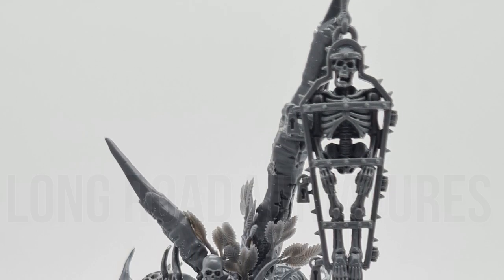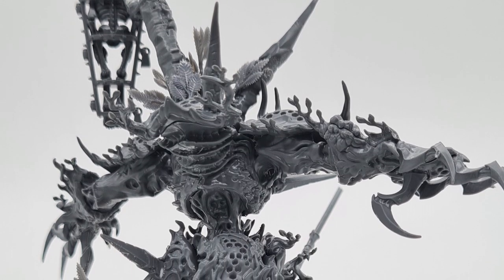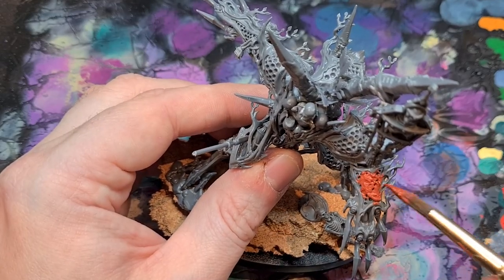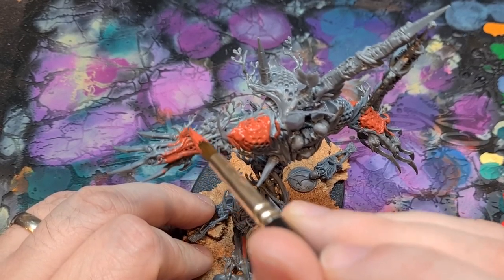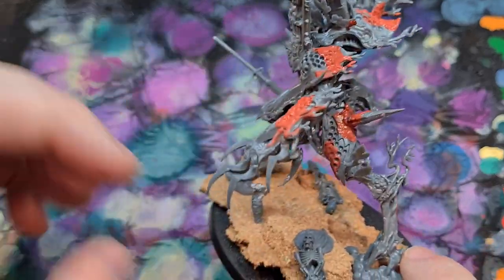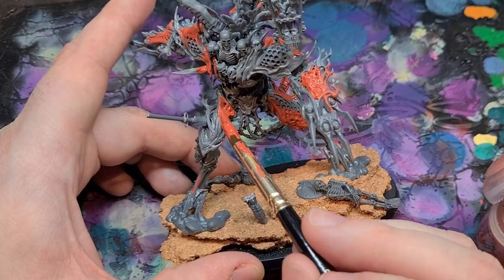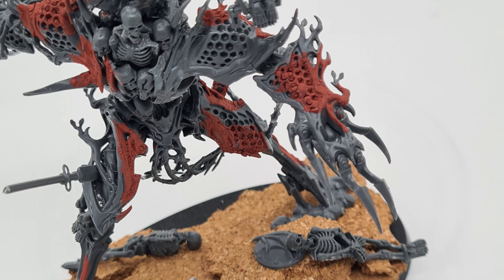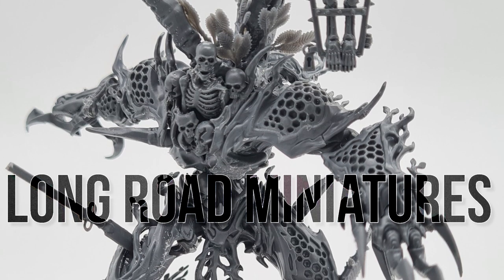Using Crackle Paint To Create A Burned Wood Effect! Sort Of.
Having created the undead/tree nightmare that I've dubbed the Horror of Blackwood, I needed to do something to blend some of the bits used together. The answer, possibly, was crackle paint. Did it work? I'm not entirely sure.